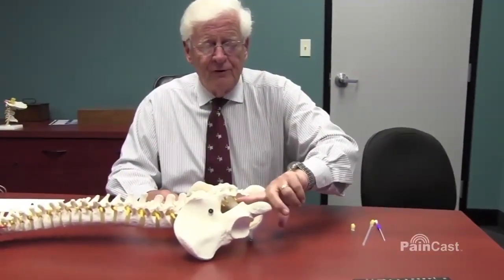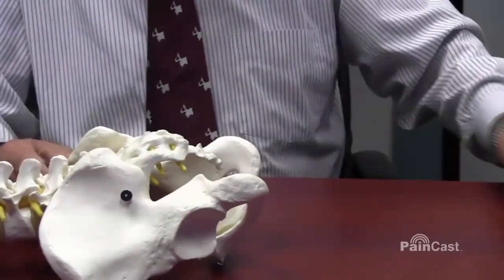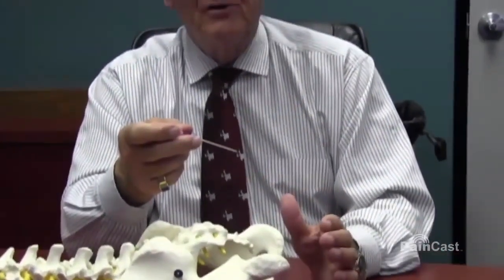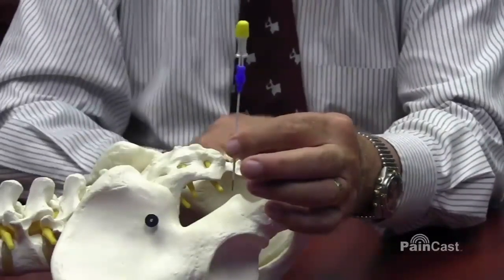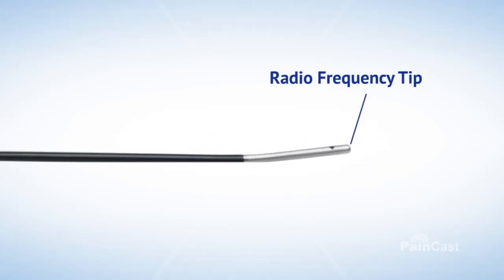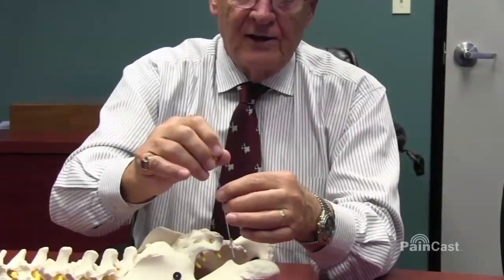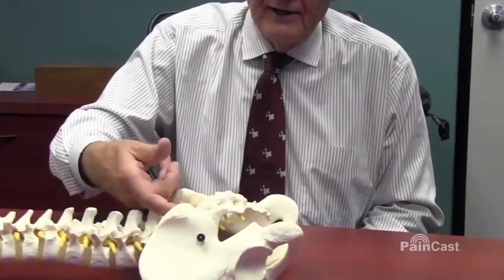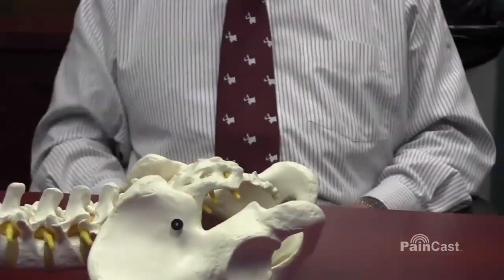Dr. Gabor Racz: Pudendal Nerve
Dr. Gabor Racz gives an overview on treating pudendal nerve neuropathy with pulsed radiofrequency. He details how to locate the nerve, through both palpation and fluoroscopically, and how to insert a blunt needle for the diagnostic block. He finishes by explaining the safety of pulsed radiofrequency versus lytic procedures on the pudendal nerve.